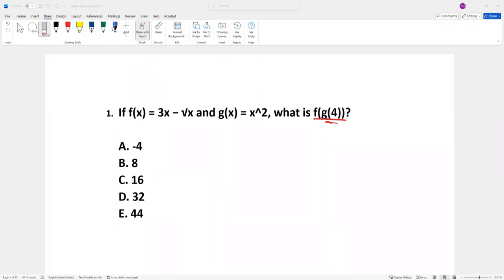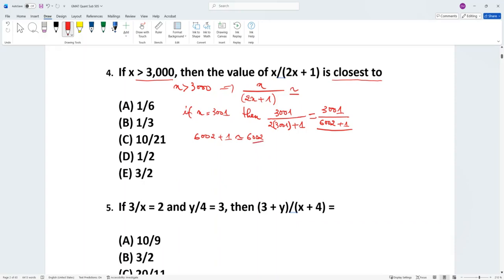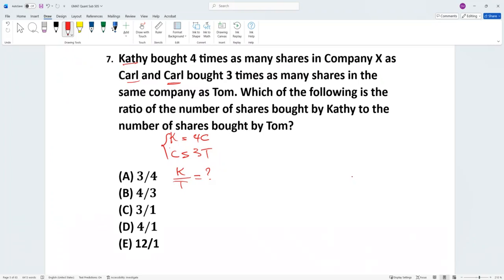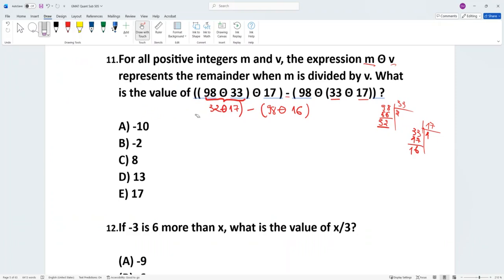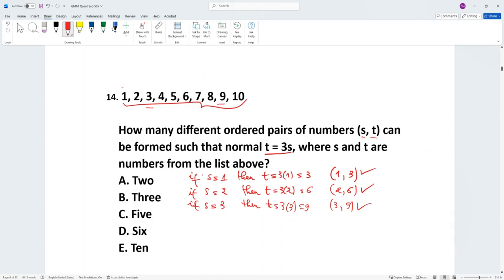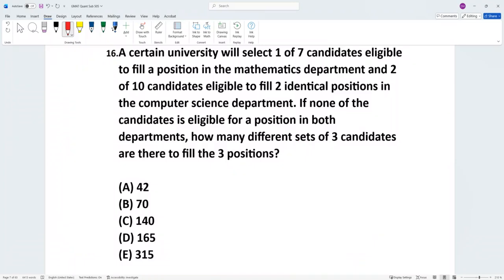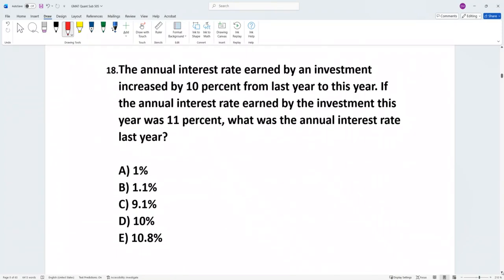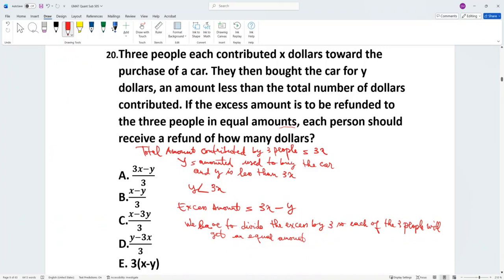GMAT Quant Sub 505 EASY Questions and Answers - PART 1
This video presents a detailed problem-solving session that covers various easy GMAT focus quantitative questions, including algebraic equations, percentages, number theory, divisors, and basic arithmetic operations. It involves examples like calculating functions, finding ratios, working with percentages, and more, all aimed at providing a comprehensive understanding of the topics. We'll also tackle word problems and questions involving percentage calculations.

0:00:00 - Introduction and Question 1
0:01:46 - Question 2
0:06:12 - Question 3
0:09:04 - Question 4
0:12:05 - Question 5
0:14:34 - Question 6
0:21:07 - Question 7
0:24:08 - Question 8
0:26:04 - Question 9
0:27:26 - Question 10
0:31:17 - Question 11
0:34:44 - Question 12
0:36:39 - Question 13
0:43:11 - Question 14
0:46:42 - Question 15
0:55:43 - Question 16
1:00:56 - Question 17
1:07:45 - Question 18
1:11:32 - Question 19
1:15:20 - Question 20